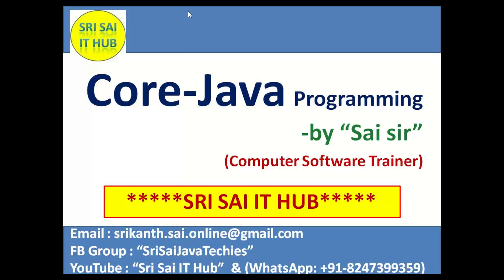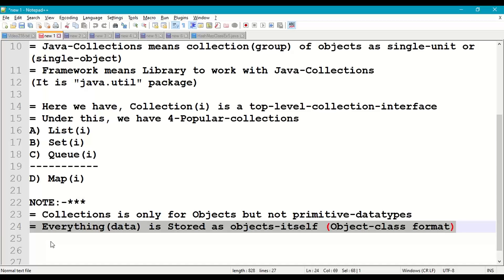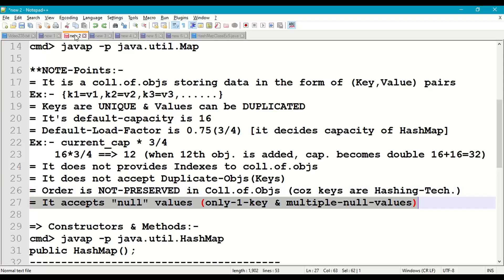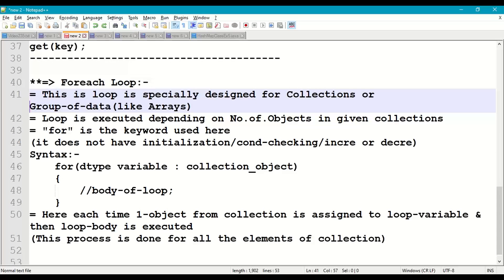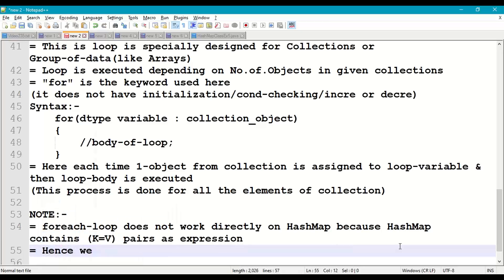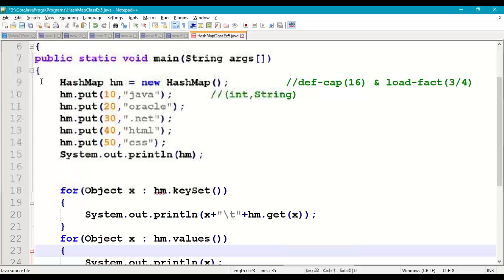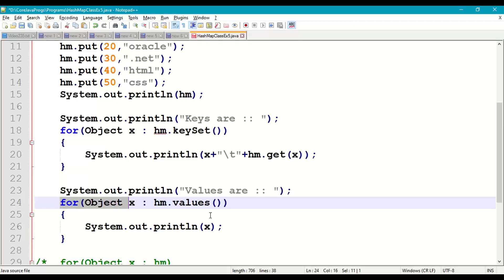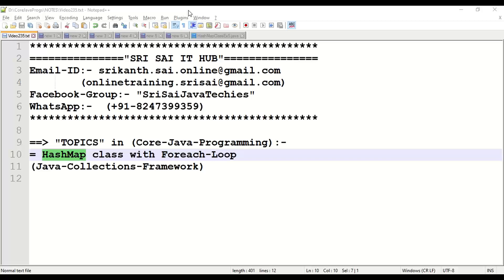#235 HashMap class with Foreach Loop || Java Collection Framework || Map Collection || Loops in Java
1) Collections Framework in Java
2) Java Collections Framework
3) Collection interface
4) Map interface
5) HashMap class with Foreach Loop(**)
6) List Collection
7) Queue Collection
8) Set Collection
9) java.util Package
10) Collection of Objects in Java
11) HashMap class in Java
12) Loops in Java Collections
13) Foreach in Java Collections